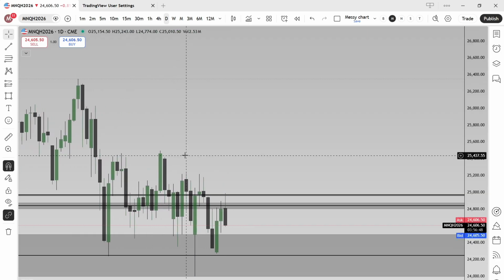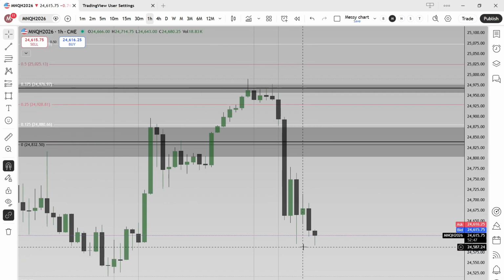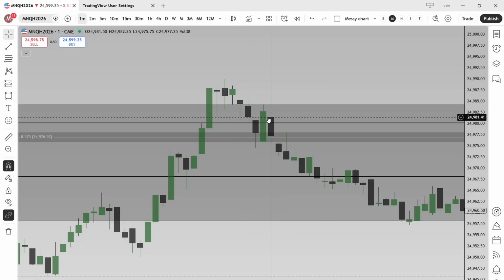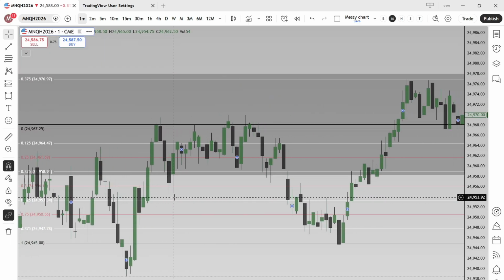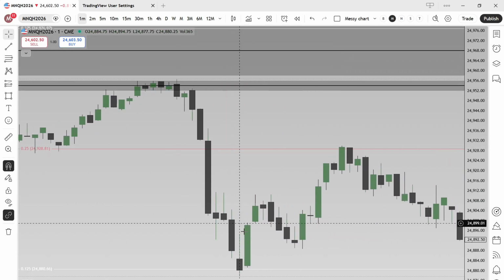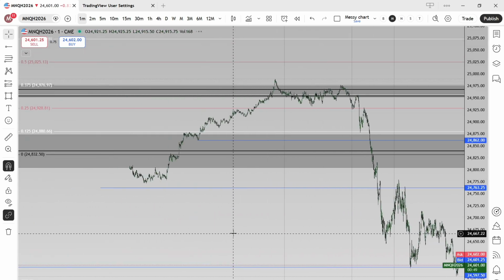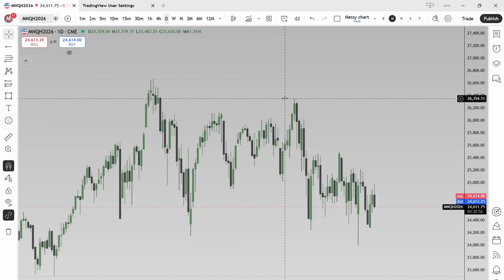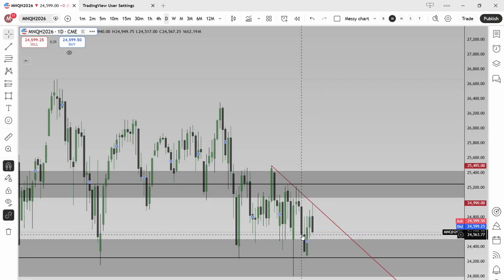Daily analysis March 18th 2026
The information provided by this content is for educational and informational purposes only and should not be considered financial, investment, or trading advice. I am not a licensed financial advisor, and nothing shared here constitutes a recommendation to buy, sell, or hold any financial instrument.

Trading in financial markets involves substantial risk and is not suitable for all investors. You may lose some or all of your invested capital. Past performance is not indicative of future results.

All trading decisions are made solely at your own risk. You are responsible for conducting your own research and due diligence before making any investment decisions.

By viewing this content, you agree that I am not liable for any losses, damages, or financial decisions made based on the information provided.